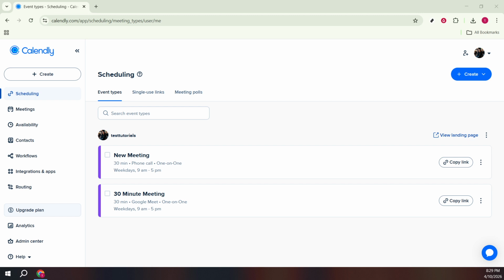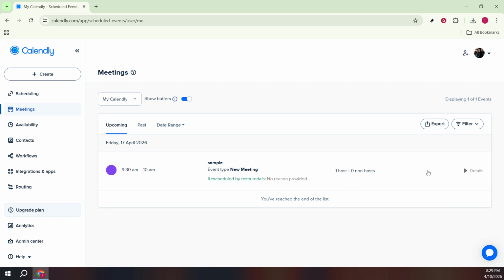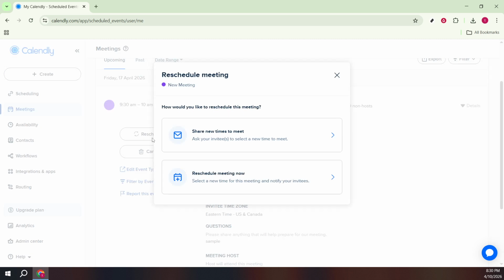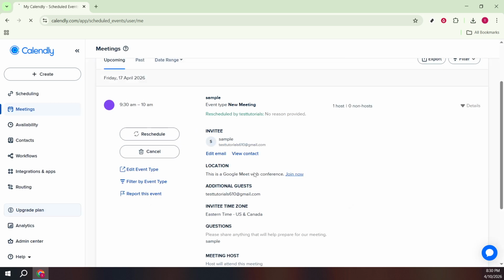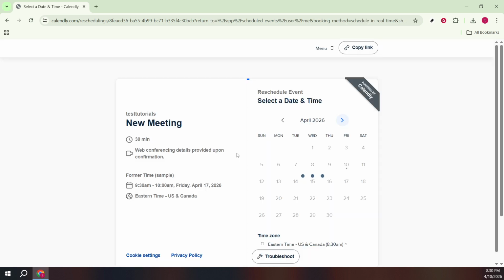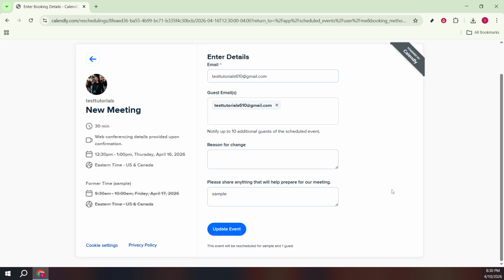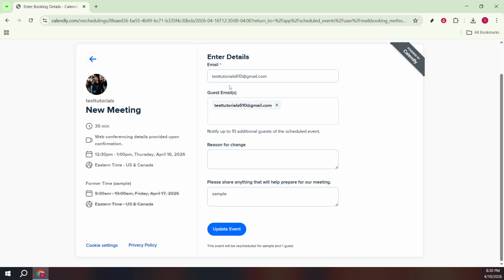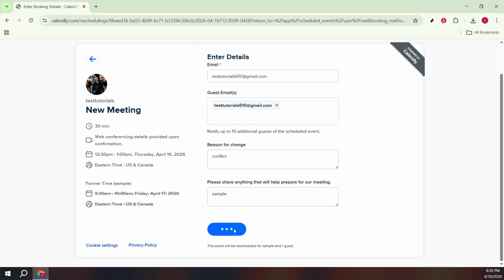How To Reschedule Meeting On Calendly [2026 Guide]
How To Reschedule Meeting On Calendly